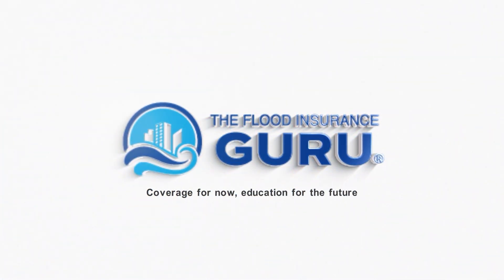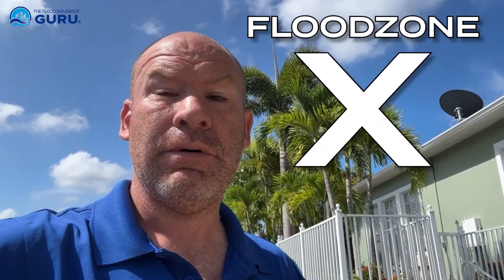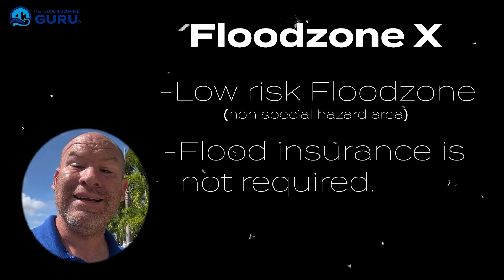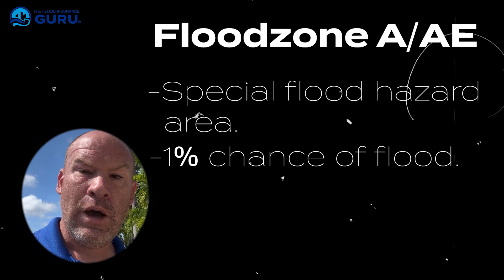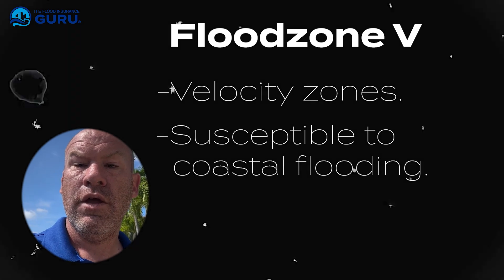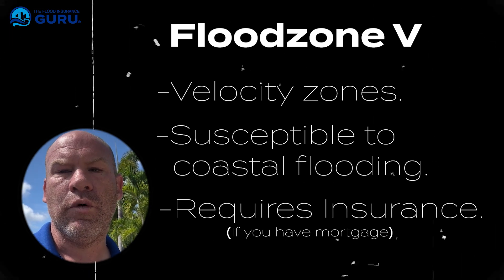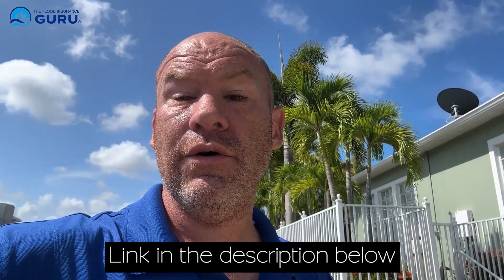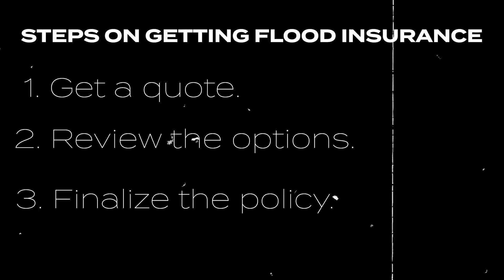IS Flood Insurance MANDATORY in Florida?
Are you wondering is flood insurance mandatory in Florida? In this video, we break down the essentials of flood insurance in the Sunshine State. Whether you’re a homeowner, renter, or business owner, it’s crucial to understand the risks of flooding in Florida and whether you're legally required to have coverage. We’ll discuss FEMA flood zones, lender requirements, and how to protect your property from costly flood damage. Don’t miss this essential guide to safeguarding your investment in one of the most flood-prone areas in the U.S.!

Flood Insurance can feel complicated and confusing. I know I bought a home in a flood zone more than 12 years ago. I was told the flood insurance premiums were going to be $3000 instead of $300.

I got closed on this house and have been helping people over come these same flood insurance obstacles for the last 12 years. This I why we focus on helping people solve the problems with flood insurance and flood zones every day.

00:00 Introduction
00:10 Is Flood Insurance Required in Florida
00:22 Home loan requirements
00:37 Florida Flood Zones
00:58 Flood Zone AE
01:12 Coastal Flood Zones (Flood Zone V)
01:31 100 Year Flood Zone (Special Flood Hazard Areas)
01:43 Flood Risk Score